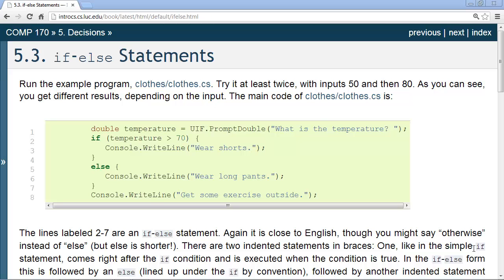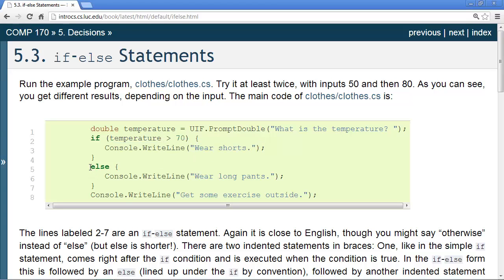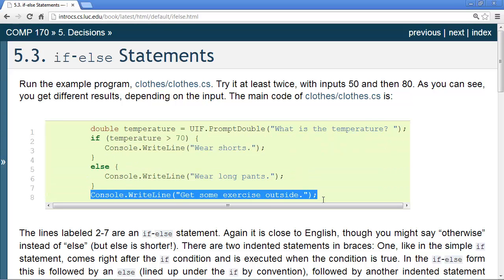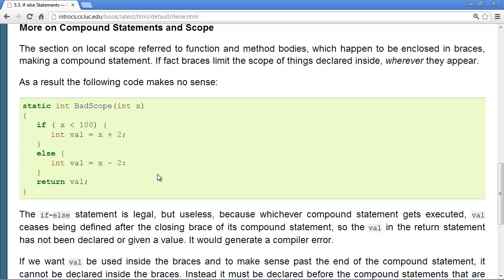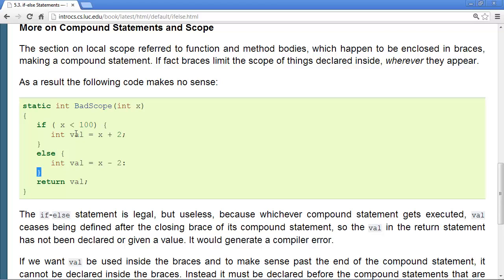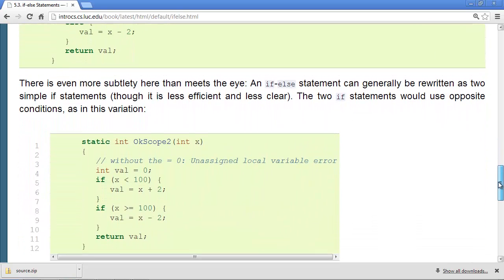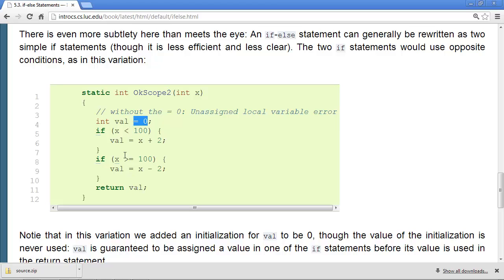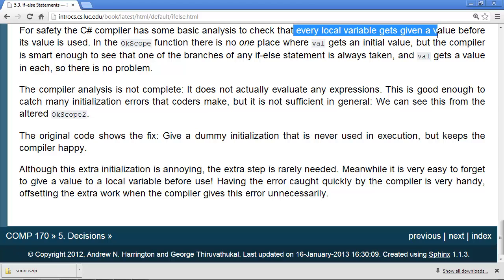05 03 If Else Statements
Two way decisions with if-else; also scope and local variable initialization issues.